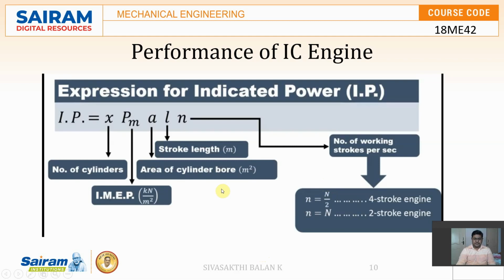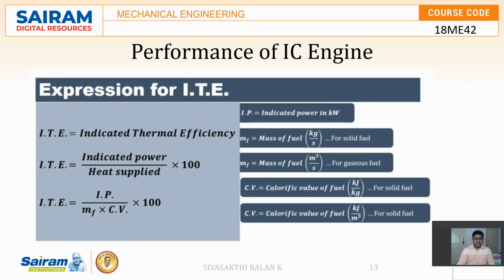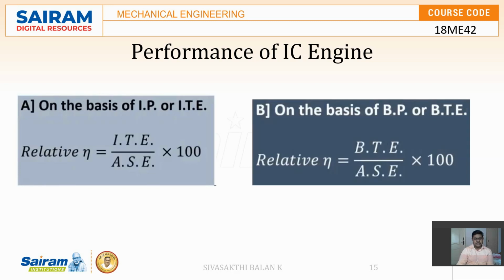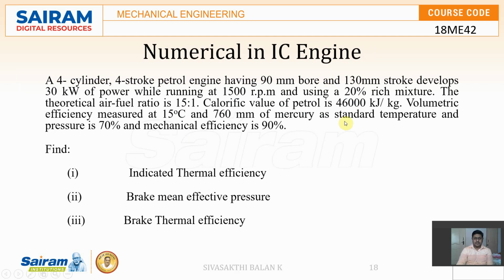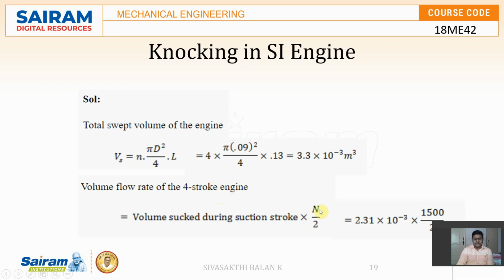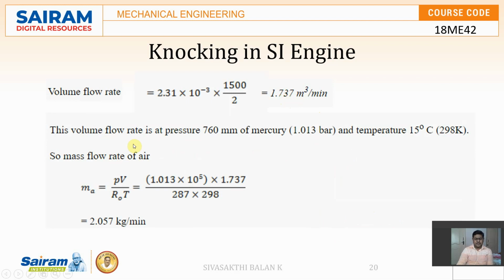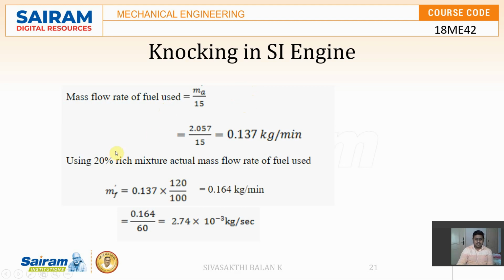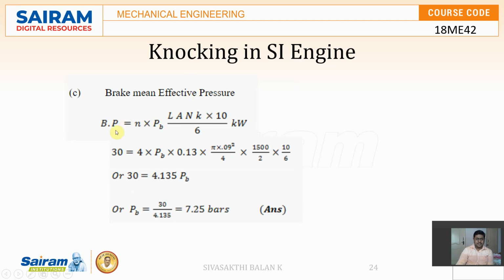Lecture Video 9_ 18ME42_ Module 1_ Performance of IC Engine_ Sivasakthi Balan